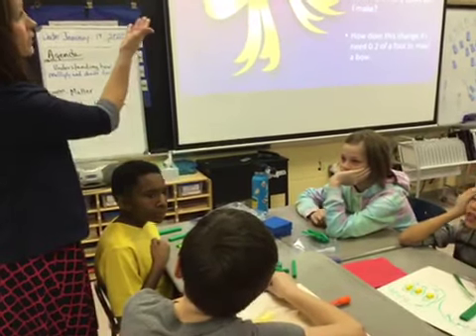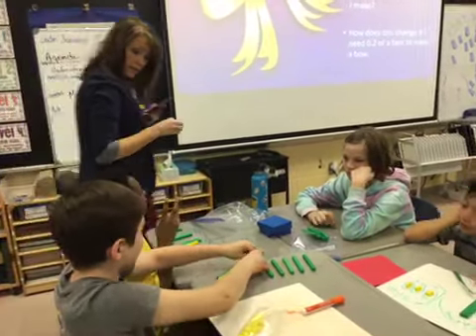Fifth Grade STE clip 3